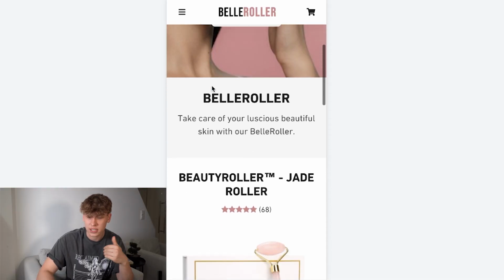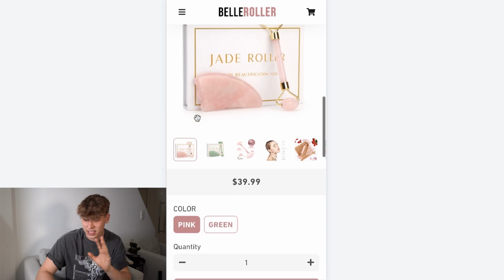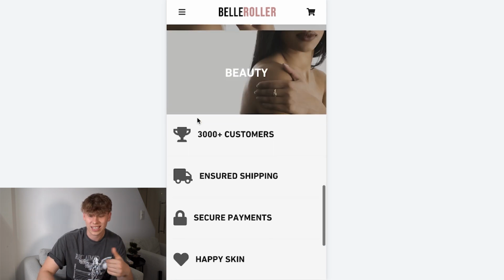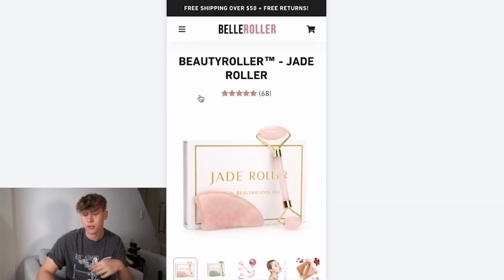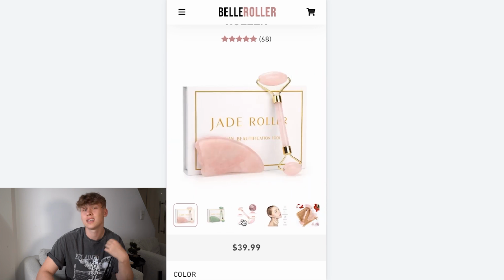I Tried Shopify Dropshipping For 1 Week With ONLY $75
Few videos ago I explained the concept of dropshipping with a very small initial investment of only $160 and you guys heavily voted for me to actually put this into practice, so I did!

We had a maximum of $160 that we had to our name to cover all costs from Shopify plan costs, domain costs & marketing.

🙆🏼‍♂️ WHO AM I: My name is Vilius Dainora, I’m a 20-year-old former professional ice hockey player, that shifted focus towards online business. I run multiple eCommerce brands online and love helping others reach their highest potential. My goal is to help over 100.000 individuals earn their first money online, let’s reach that goal together!

📬 GET IN TOUCH:
If you’d like to talk, I’d love to hear from you. I try my best to reply to things but there sadly aren't enough hours in the day to respond to everyone 😭